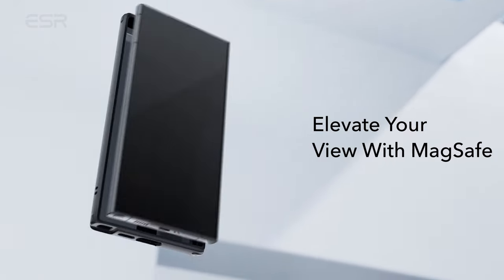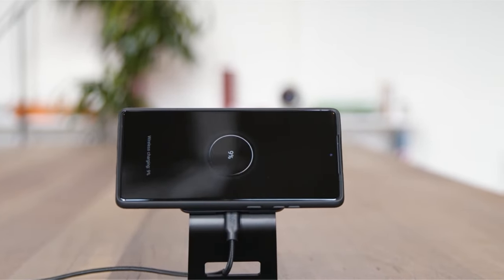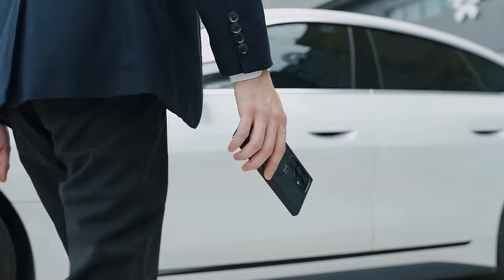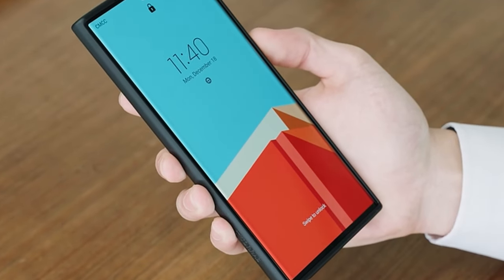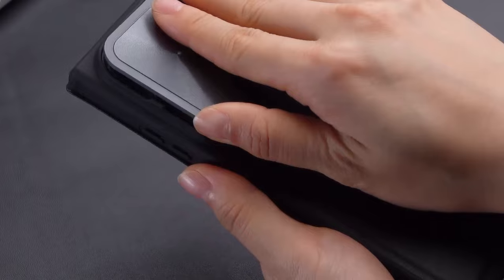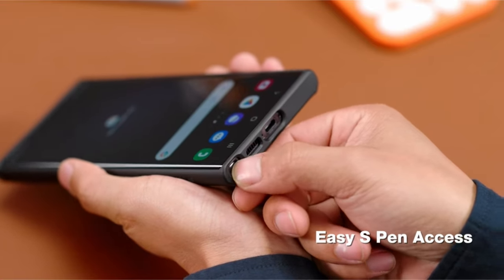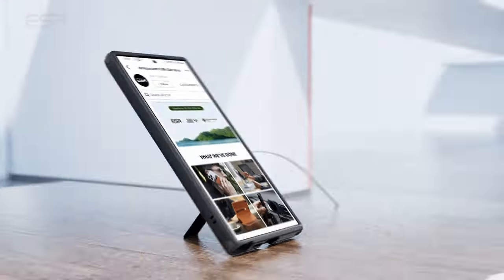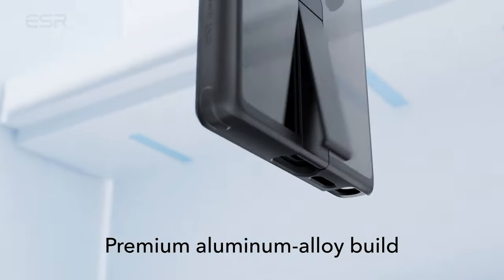Top 6 Best Galaxy S24 Ultra Magsafe Cases [2025] ✅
Let's talk about the Best Galaxy S24 Ultra Magsafe Cases . I have made a list of Best Galaxy S24 Ultra Magsafe Cases  which will help you decide which one to choose.

Quick Links: ✅✅✅

6: Mous 0:13
5: Ringke Onyx 1:46
4: CASEKOO Genuine Official 3:02
3: Nillkin Leather 4:15
2: TORRAS Magnetic O Stand Ring 0:00
1: ESR 5:59

I have prepared this video guide to Best Galaxy S24 Ultra Magsafe Cases  to give you the ins and outs to help you make the right choice. So let's get started.